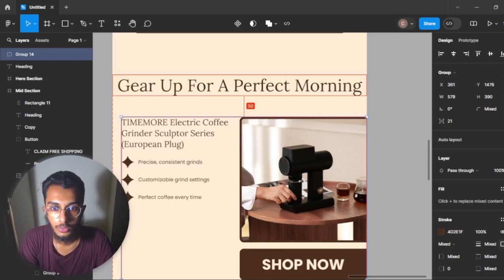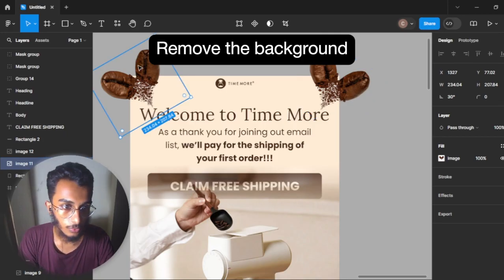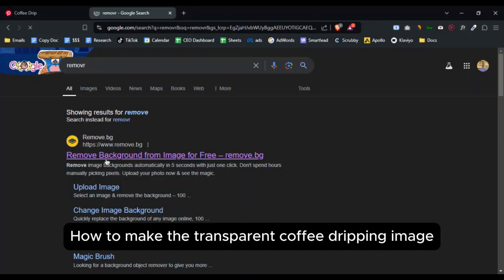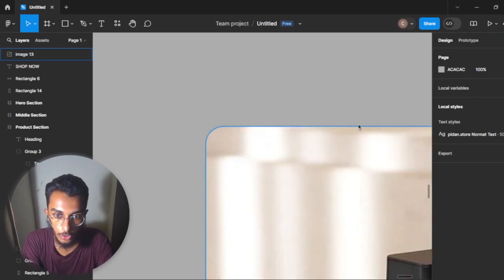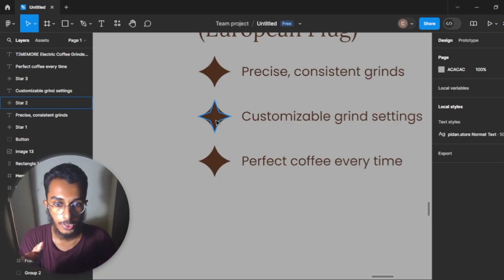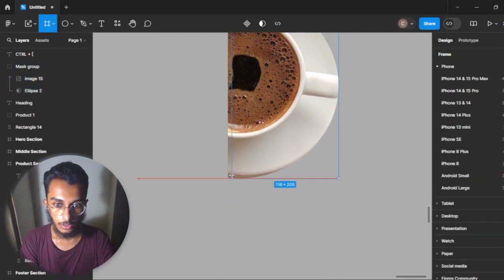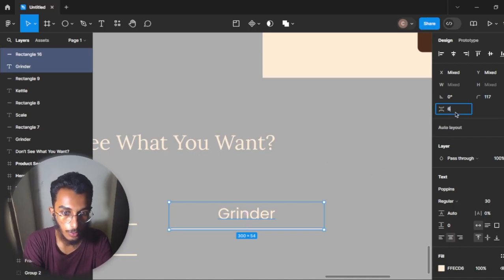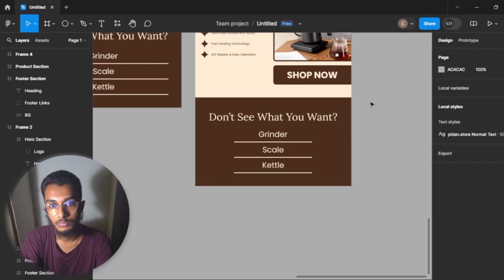Klaviyo Email Design Figma Course (2024)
In this ecommerce email design course, I will show you ecommerce email design best practices, email design tips, and how to do Figma email designs for Klaviyo. The email designs I'm showing you will work even if you're a beginner to email marketing and overall be better at email marketing.